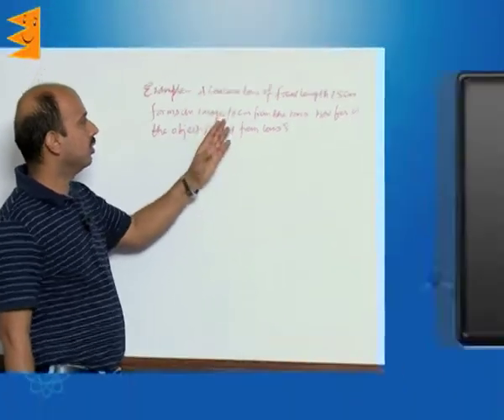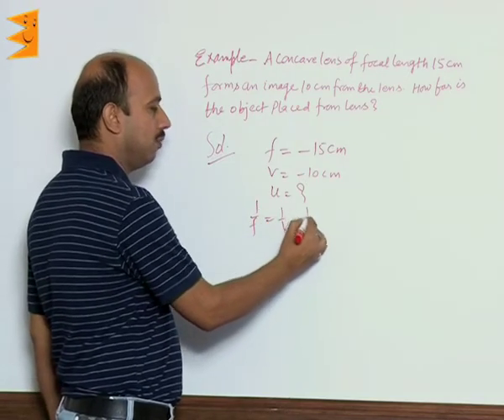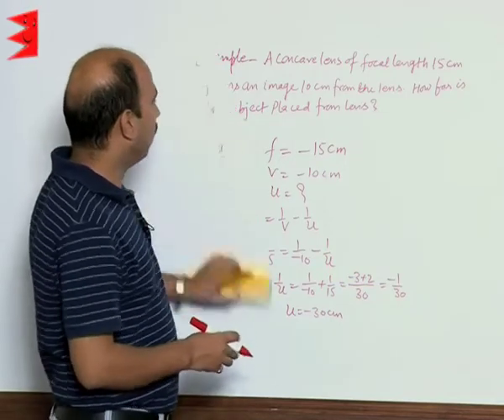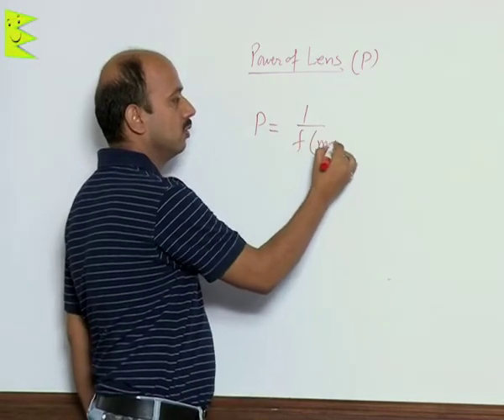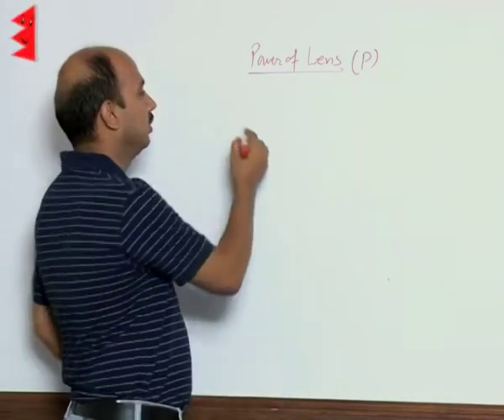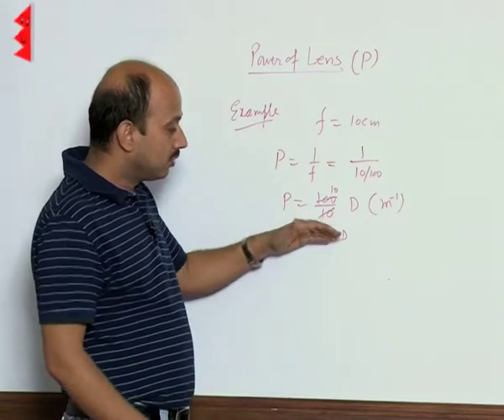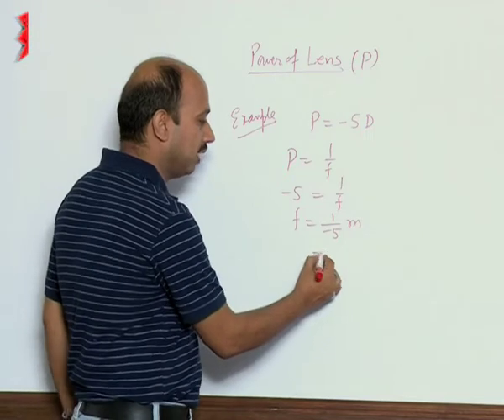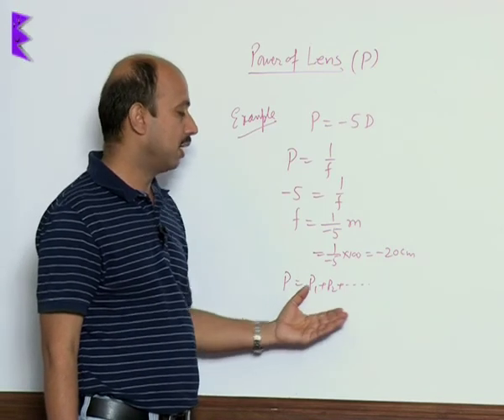CBSE Class 10 Physics Light Reflection & Refraction Example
Chapter: Light Reflection & Refraction
Topic: Example